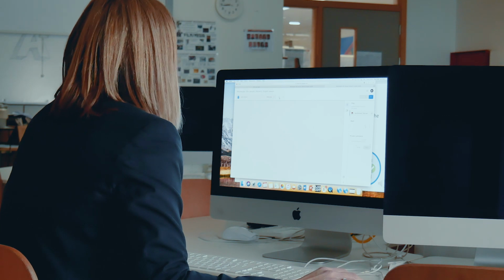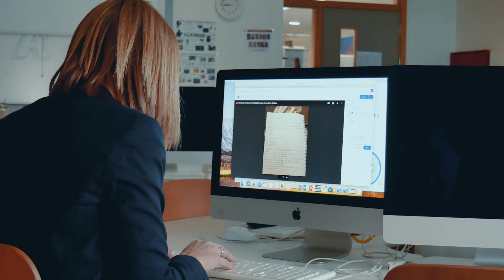Remote Learning - How we use Google Classroom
Mr Lee and Mrs Davison discuss how we interact with students via Google Classroom to present Remote Learning.